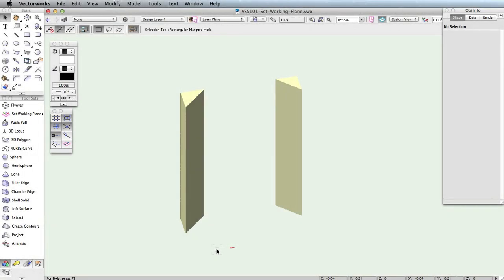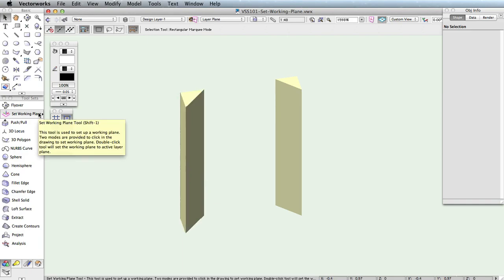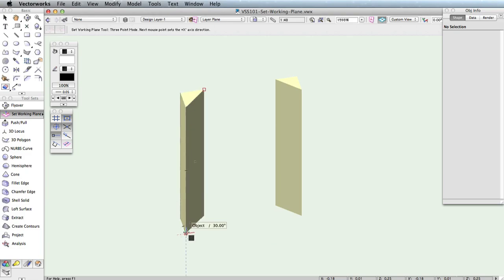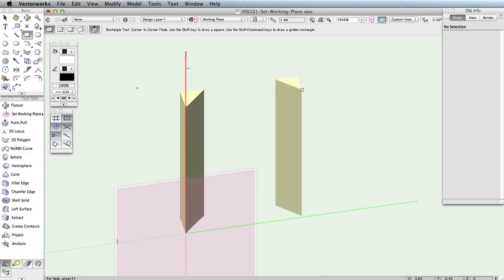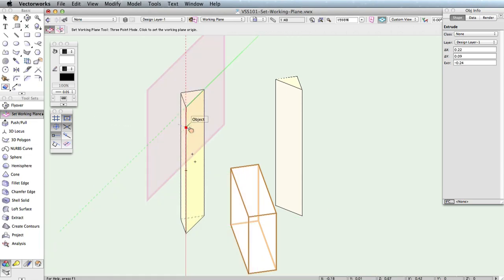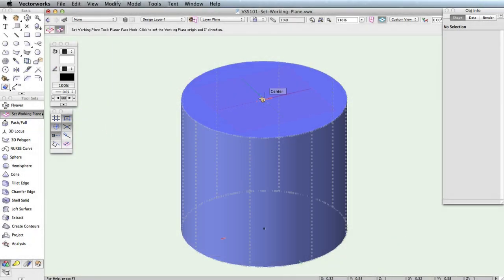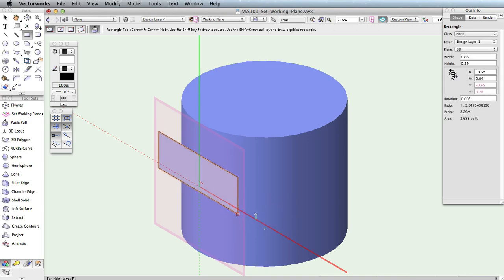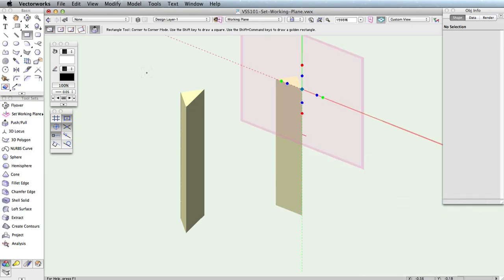Working Planes - Set Working Plane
In this video, we will discuss the Set Working Plane tool which provides an easy way to align new objects on an angle or face of another object in 3D.